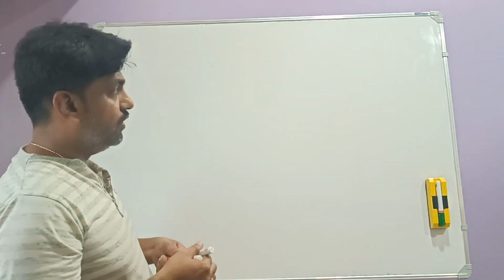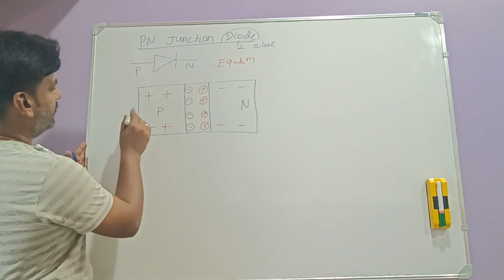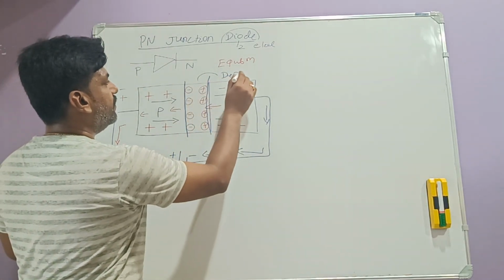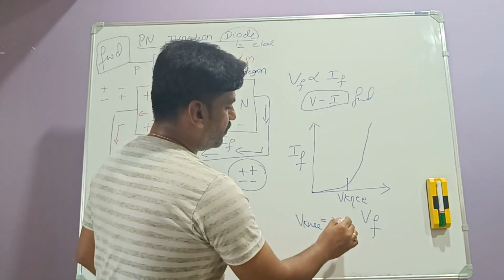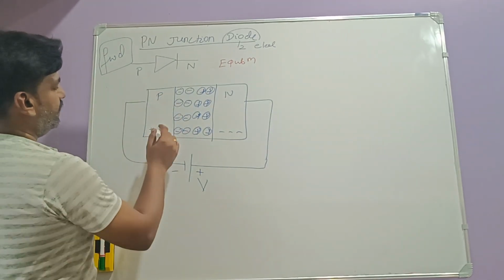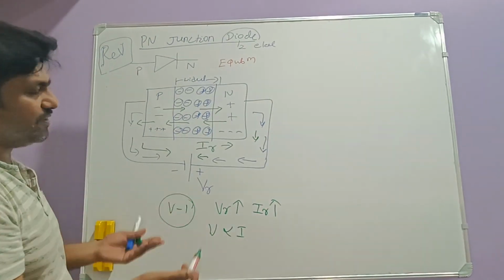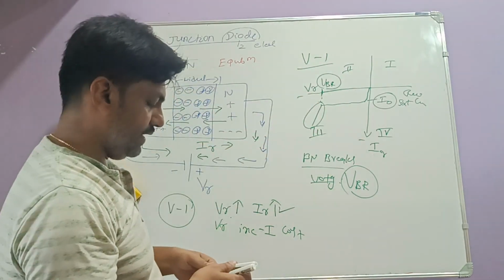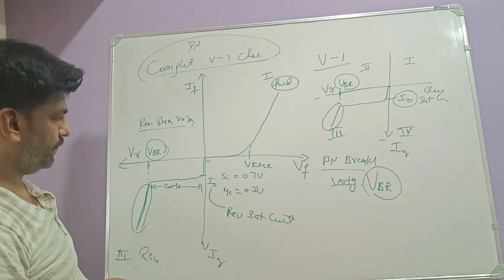Pn junction diode|forward|reverse bias|vi characteristics|electronics|puc|engineering|semiconductors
follow for gpstr updates
units and measyrements